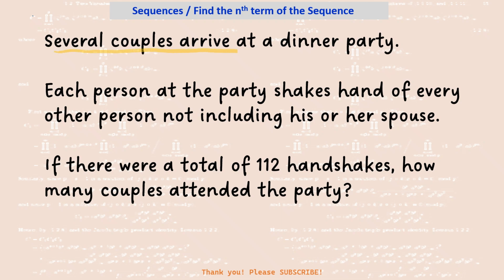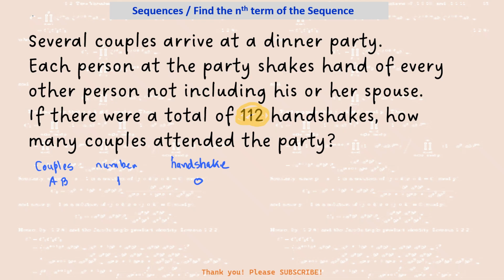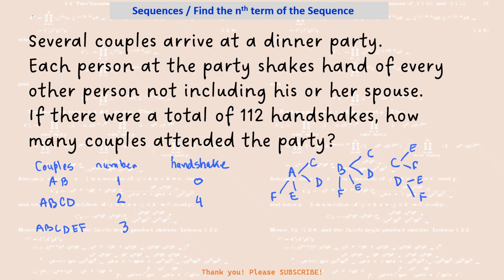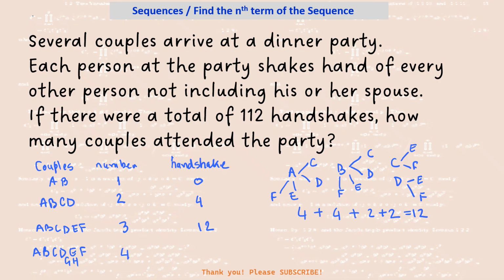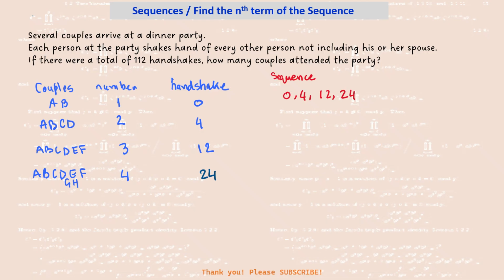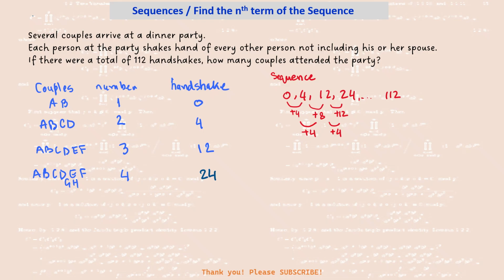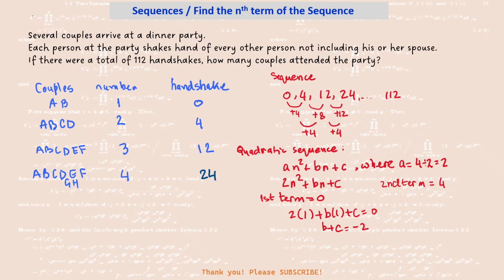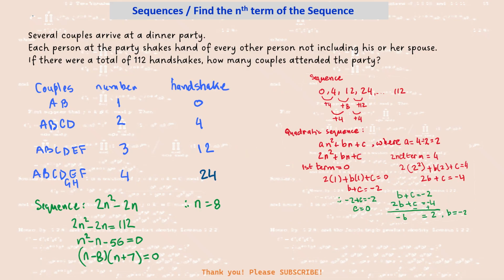Sequences / Find the nth term of the Sequence / Competition Maths / Number of Handshakes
Several couples arrive at a dinner party.
Each person at the party shakes hand of every other person not including his or her spouse.
If there were a total of 112 handshakes, how many couples attended the party?